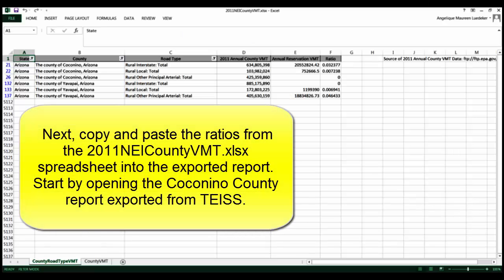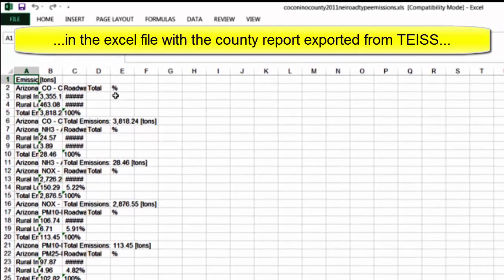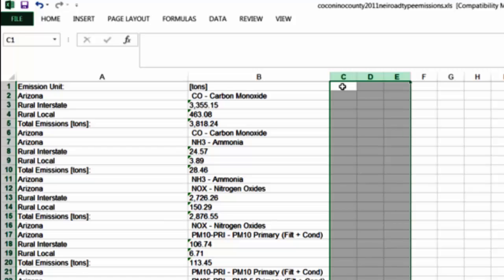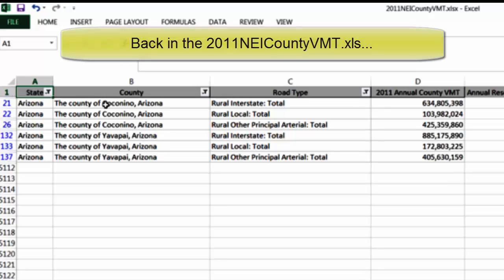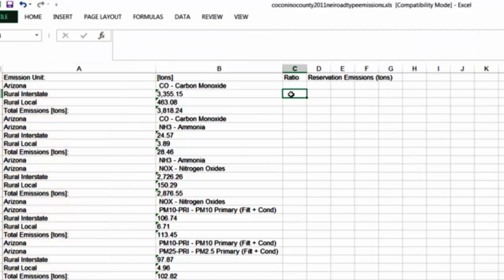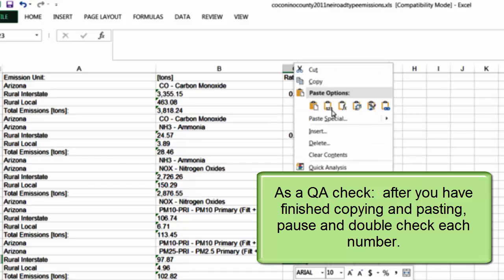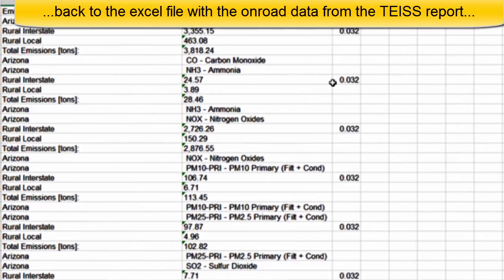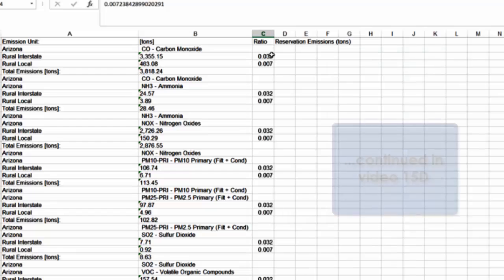EI Advanced 15C Onroad Emissions Allocations Using Excel, part 3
Continuing from the previous video (15B) on determining the proportion of emissions that occur on your land, in comparison with the surrounding county(s).   Once you find that proportion, you can "scale down" the county's NEI emissions by, for example, 90%, because only 10% of the Vehicle Miles Travelled (VMT) in the county-wide emissions actually occur on your land.  This video is in the Mobile module of the online Emissions Inventories-Advanced course given by the Institute for Tribal Environmental Professionals.